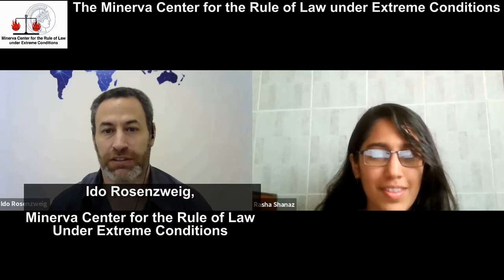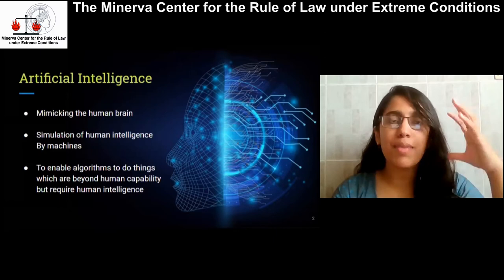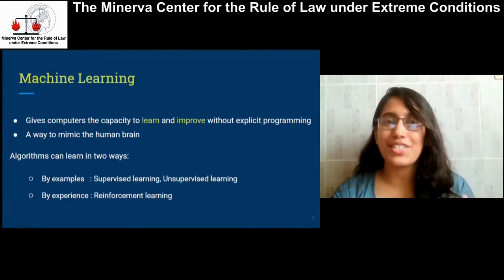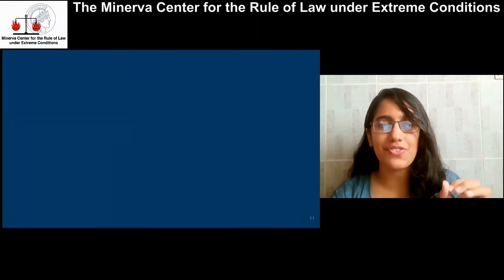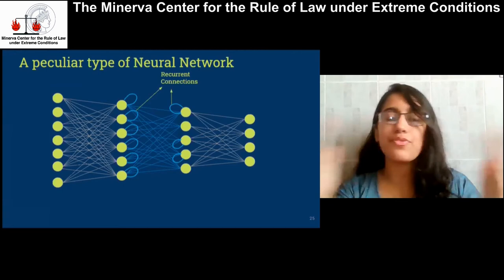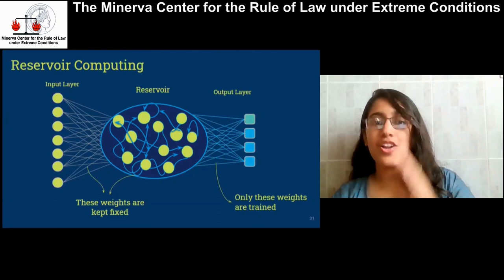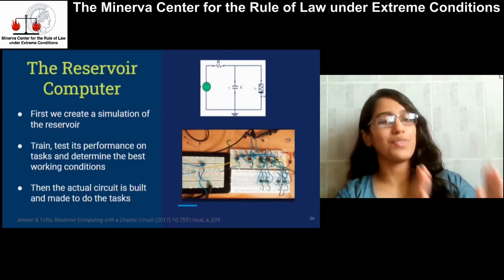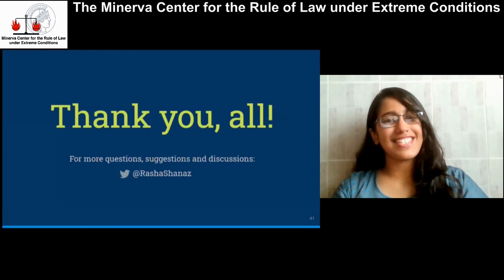Building Brains on Circuit Boards - Rasha Shanaz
1st Early Career Researchers Virtual Conference of the "What are YOU going to do with THAT?" podcast.

Speaker: Rasha Shanaz, PhD student, Bharathidasan University

Introduction: Ido Rosenzweig, Minerva Center for the Rule of Law under Extreme Conditions, University of Haifa.

​Presentation title: Building Brains on Circuit Boards

"What are YOU going to do with THAT?" podcast is available on all major podcasting platforms.